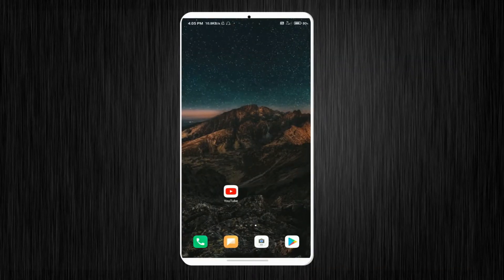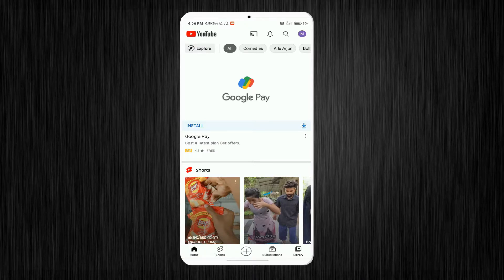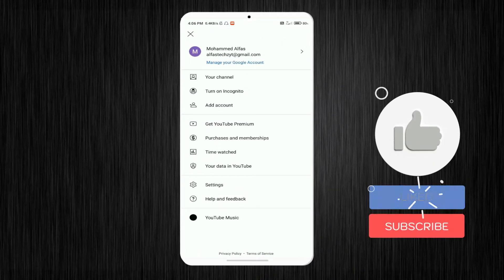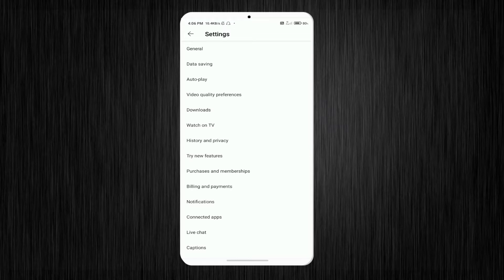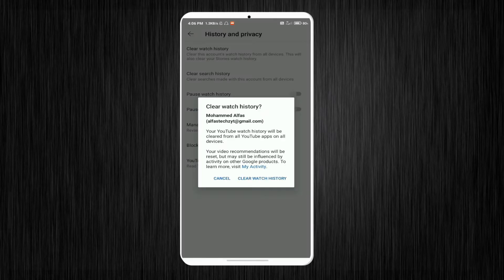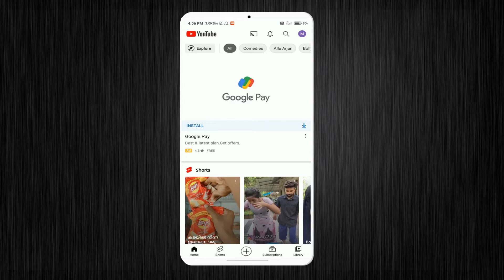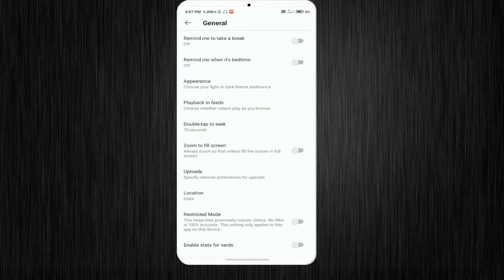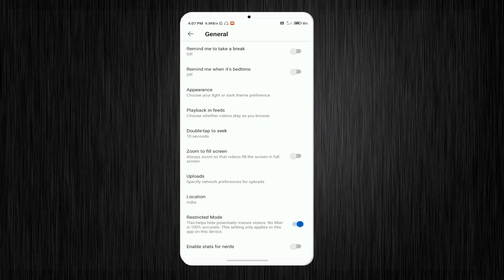how to stop unwanted youtube videos|| how to block videos on youtube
hello friends welcome back to alfas techz
And today in this video im showing that  how to stop unwanted youtube videos 2022 and

And see you on next video